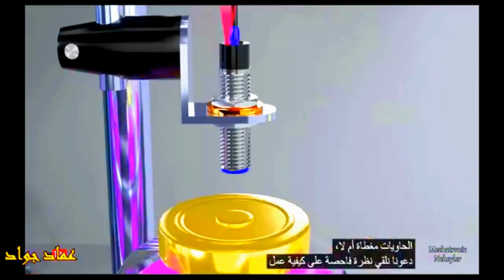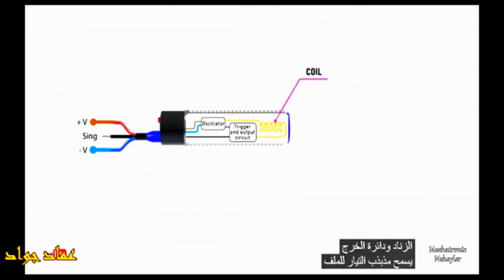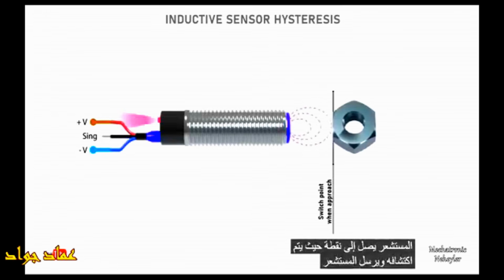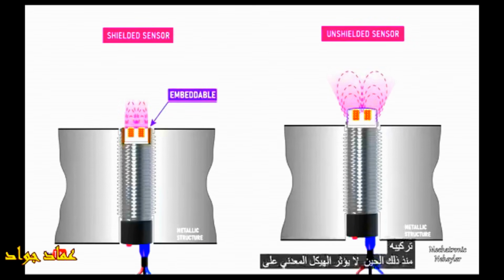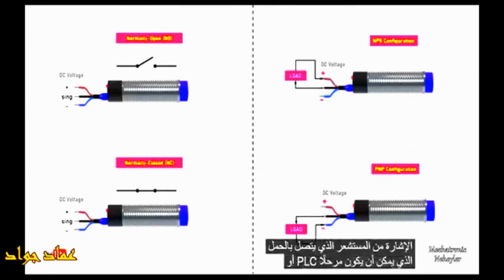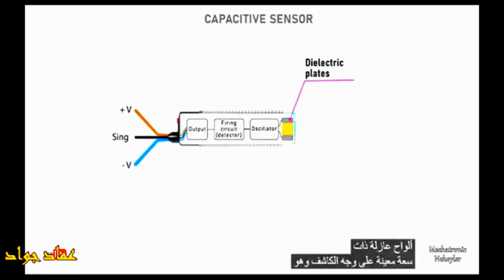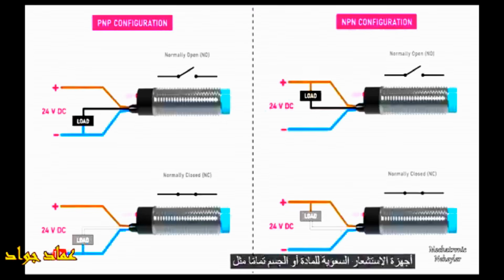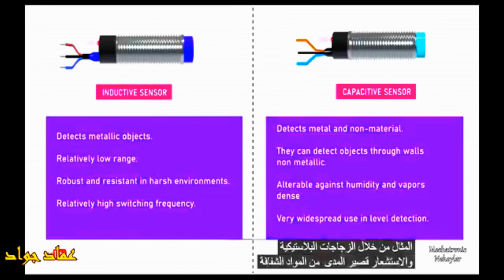The Inductive and Capacitive Sensor Different Types and Applications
المستشعرات الحثية والسعوية – الأنواع والاستخدامات
كلاهما مستشعرات قرب غير تلامسية، لكنها تختلف في مبدأ العمل، المواد التي تكتشفها، والبيئات المناسبة لها.
🔹 1. المستشعرات الحثية Inductive Sensors
مبدأ العمل
تُولّد ملفات داخلها مجالًا كهرومغناطيسيًا؛ عند اقتراب جسم معدني، يتغير تردد المذبذب، فيكتشف المستشعر وجوده وموقعه.
✅ تكتشف المعادن فقط؛ لا تستجيب للبلاستيك، الخشب، الزجاج أو السوائل.
أنواعها
أسطوانية: الأكثر شيوعًا، سهلة التركيب
مستطيلة: مساحة كشف أوسع
متساطحة / غير متساطحة: للتركيب داخل السطح أو خارجه، مسافة كشف تصل حتى 50 مم
عالية التردد: لمعادن غير حديدية (نحاس، ألمنيوم)
أبرز الاستخدامات
خطوط الإنتاج: عدّ، تحديد موضع، فرز القطع المعدنية
السيارات: مراقبة حركة المكابح، ناقل الحركة، أبواب الأمان
الروبوتات والماكينات: تحديد نقاط التوقف والحدود
أنظمة الأمان: مراقبة أغطية الحماية والبوابات المعدنية
عدّ الدوران والسرعة (مثل عجلات القياس)
🔹 2. المستشعرات السعوية Capacitive Sensors
مبدأ العمل
تُكوّن لوحاتها مكثفًا كهربائيًا؛ عند اقتراب أي مادة، تتغير قيمة السعة الكهربائية، فيقيس المستشعر هذا التغير.
✅ تكتشف جميع المواد: معادن، بلاستيك، زجاج، ورق، سوائل، مساحيق، حبيبات.
أنواعها
مستشعرات قرب: للكشف العام، مسافة 0–40 مم
مستشعرات مستوى: قياس ارتفاع السوائل والمواد الصلبة في الخزانات
مستشعرات إزاحة: قياس حركة دقيقة جدًا (ميكرومترات)
أزرار لمس سعوية: في الأجهزة المنزلية والسيارات
أبرز الاستخدامات
قياس مستوى السوائل، الزيوت، المساحيق، الحبوب
اكتشاف الزجاج، البلاستيك، العبوات في خطوط التعبئة
شاشات اللمس، لوحات التحكم، أزرار التشغيل
مراقبة الرطوبة، سماكة الأغشية، تدفق المواد العازلة
التطبيقات الطبية والأجهزة الدقيقة

المعيار            حثي سعوي
المادة المكتشفة معادن فقط جميع المواد
مسافة الكشف حتى 50 مم حتى 40 مم
مقاومة الغبار/الرطوبة ممتازة جدًا جيدة، لكن أقل حساسية
سرعة الاستجابة عالية جداً متوسطة
التداخل الخارجي ضعيف متوسط (يتأثر بالرطوبة)
العمر الافتراضي طويل جداً طويل جداً

ملخص سريع
🔹 المستشعرات الحثية
المبدأ: توليد مجال مغناطيسي واكتشاف تغيره عند اقتراب معدن
الكشف: للمعادن فقط
الميزات: سريع جداً، متين، مقاوم للظروف القاسية
الاستخدام: عد القطع المعدنية، قياس السرعة، تحديد الموضع في خطوط الإنتاج
🔹 المستشعرات السعوية
المبدأ: تغير قيمة السعة الكهربائية عند اقتراب أي مادة
الكشف: جميع المواد (معادن، بلاستيك، سوائل، مساحيق…)
الميزات: مرن في الاستخدام، يكتشف المواد العازلة
الاستخدام: قياس مستوى السوائل والمواد، كشف العبوات، شاشات اللمس